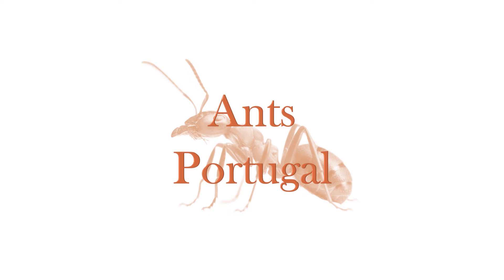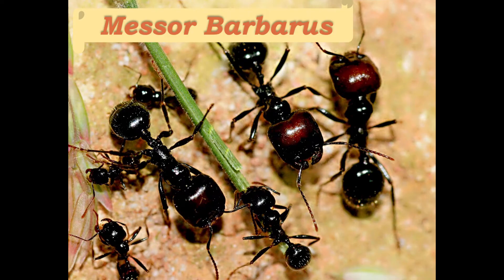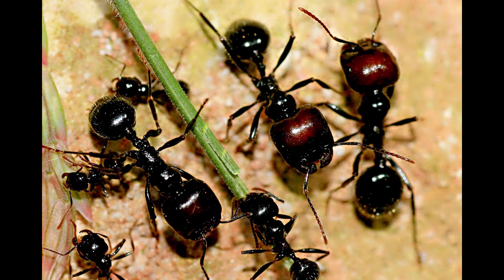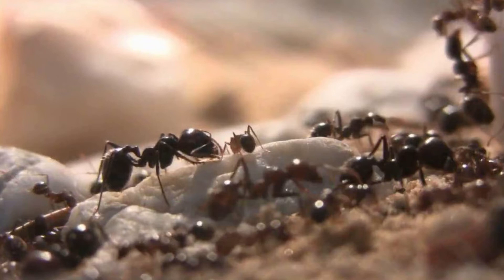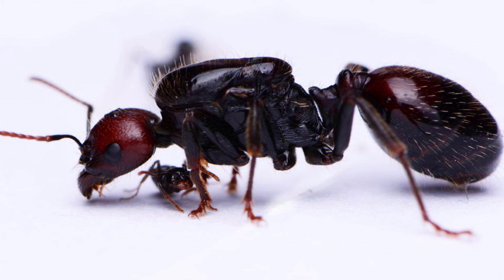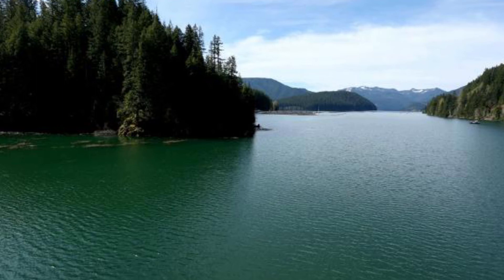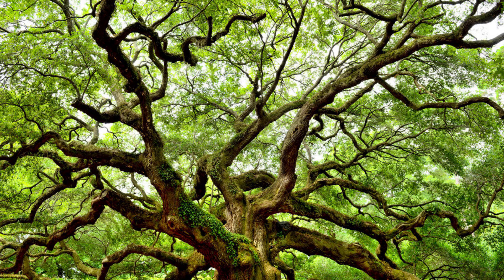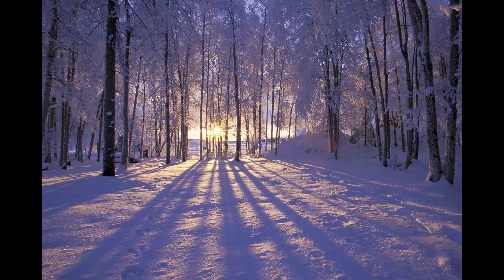Ant care species guide #1 - Messor barbarus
First video on the channel, hope you liked it, if you have any questions leave them in the comments bellow. Happy antkeeping!